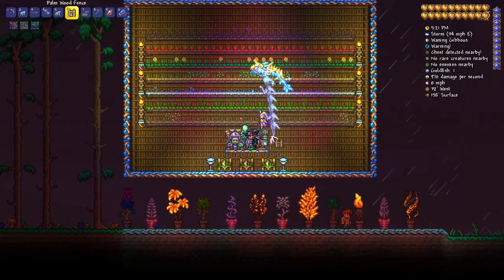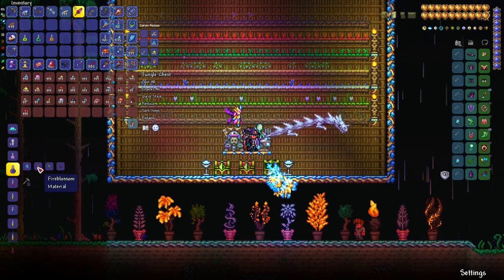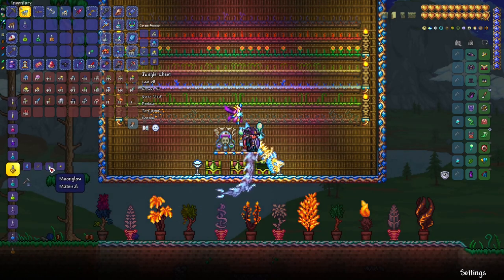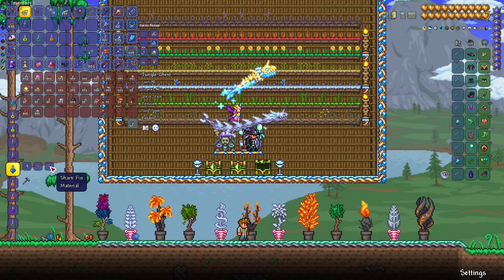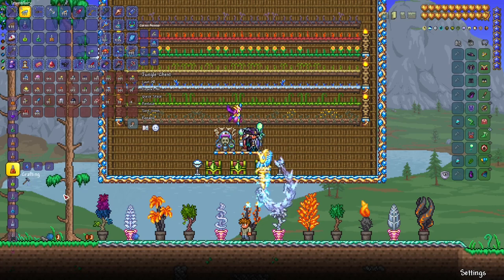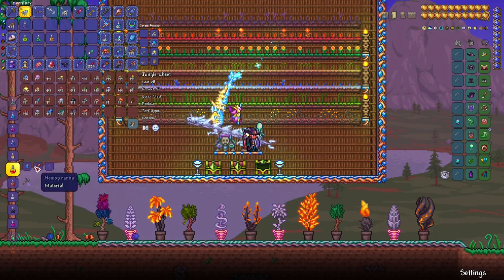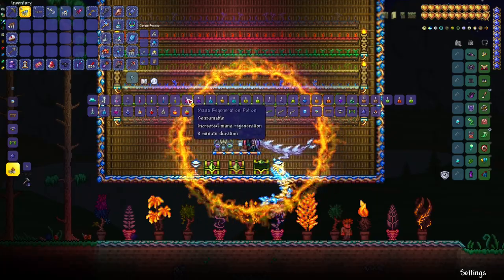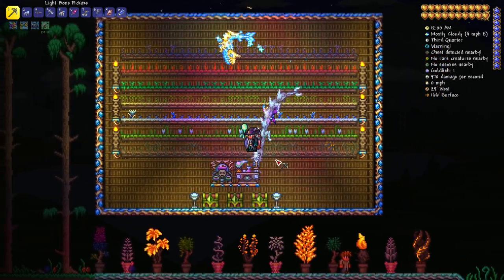Terraria Potions & Flasks | A Beginner's Guide to Alchemy - Part 2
Today's video is all about making potions and flasks. This is part two of our ultimate guide to Alchemy. If you haven't seen the first part - please check out this